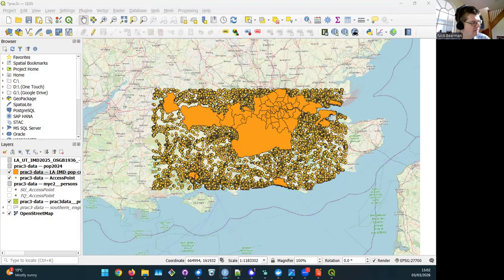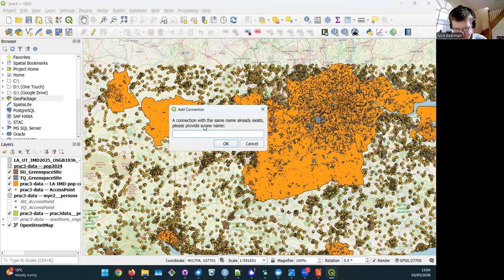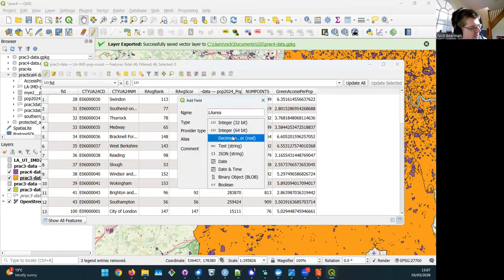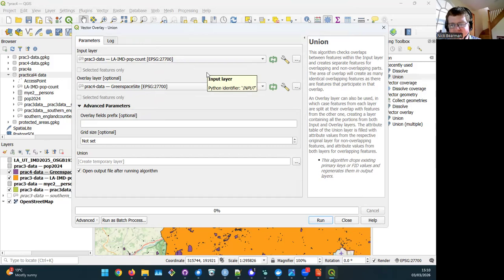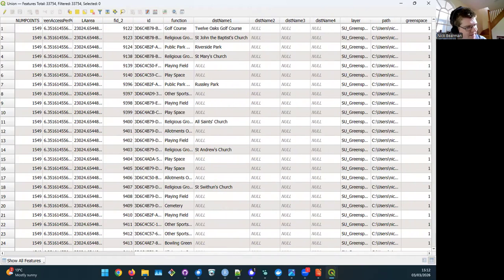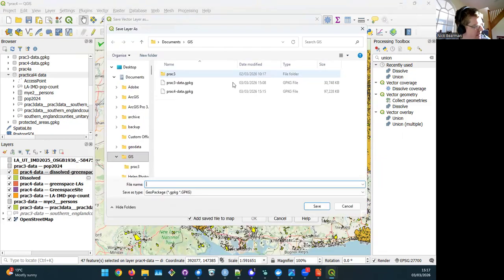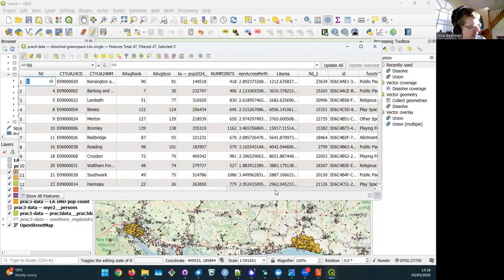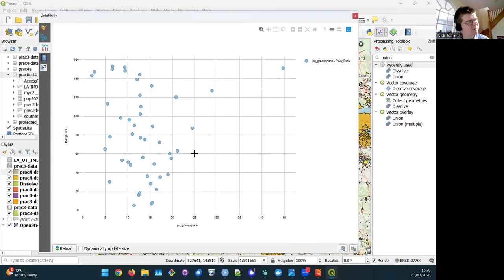Advanced QGIS: Spatial Analysis - Practical 4: Spatial Overlays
A video showing the process to complete Practical 4: Spatial Overlays for Nick Bearman's course Advanced QGIS: Spatial Analysis.

This was recorded on 03/03/2026, using QGIS 3.40.5 and workbook v6.3.